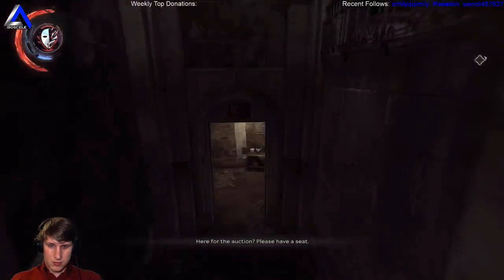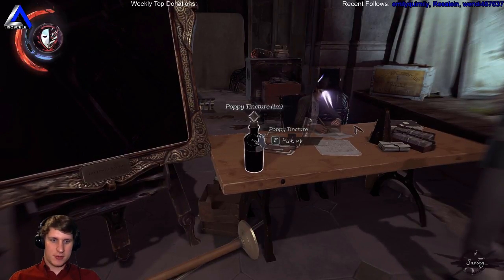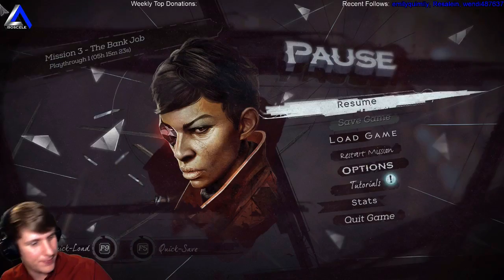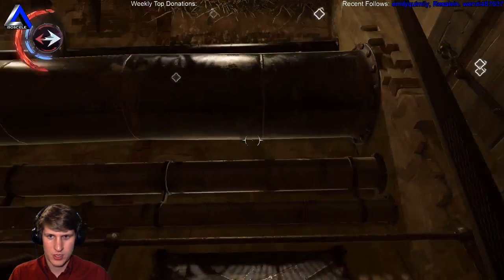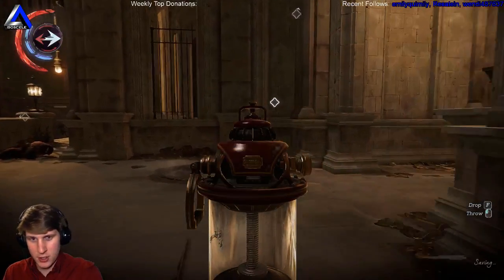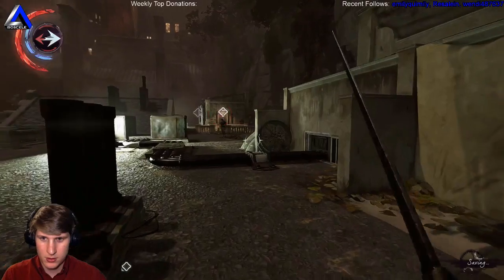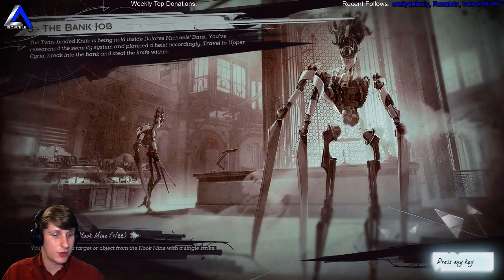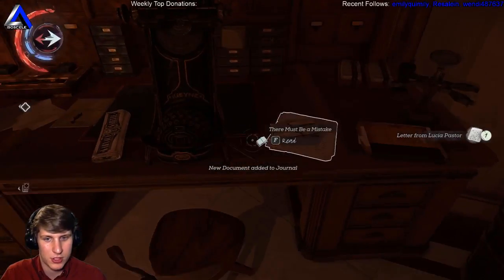IsosceleTriangle plays: dishonored death of the outsider episode 14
IsosceleTriangle plays: dishonored death of the outsider episode 14 - Join the gaming adventure at Twitch.tv/IsosceleTriangle